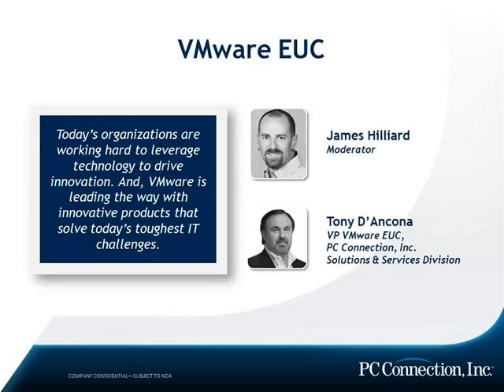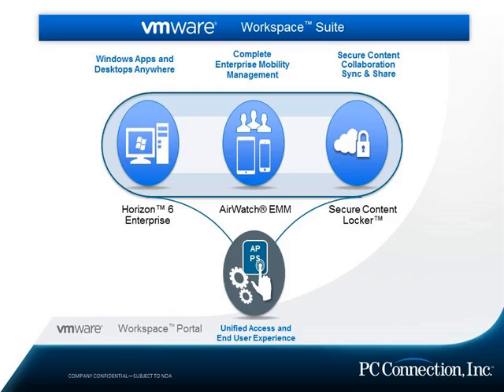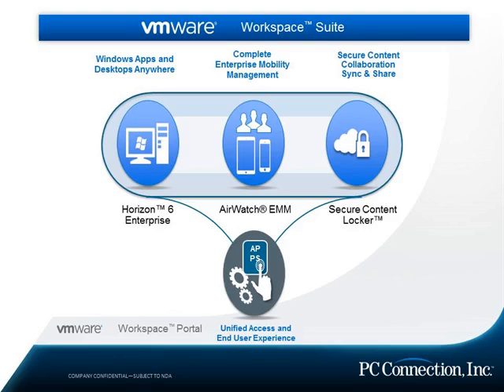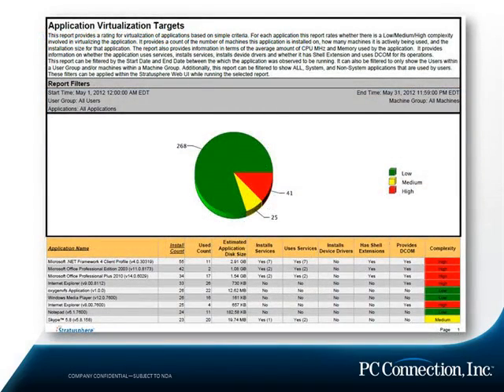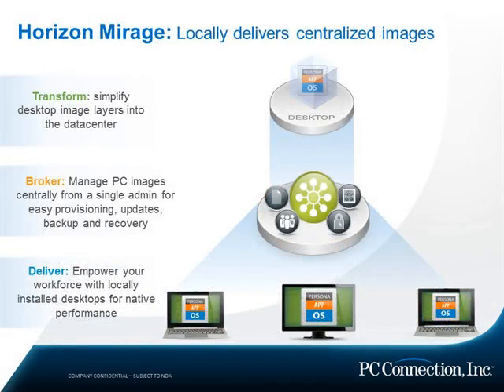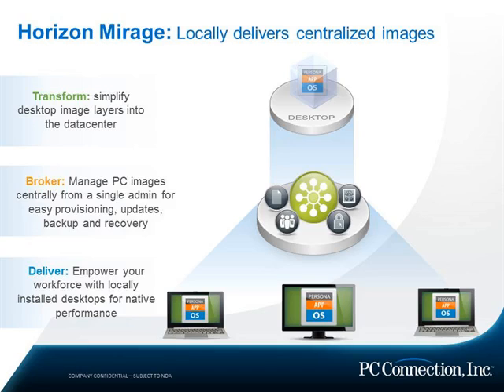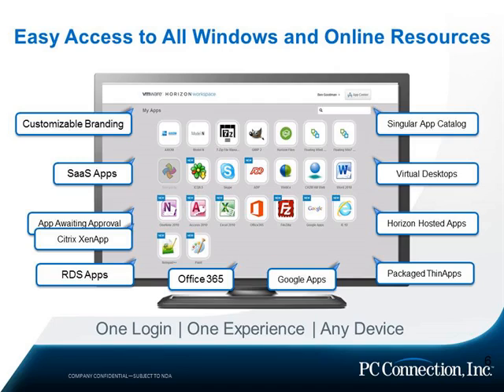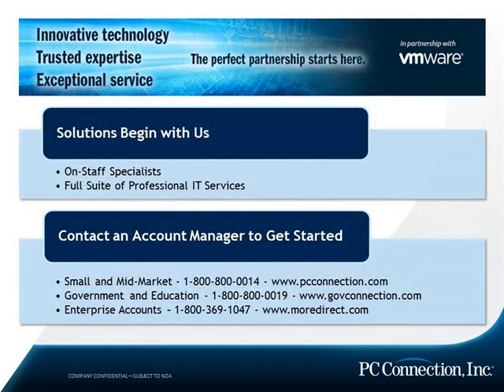VDI to EUC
Learn how to drive costs and complexity out of your data center with VMware EUC